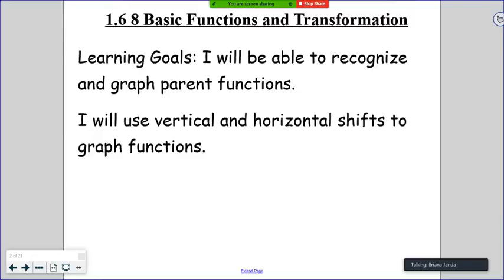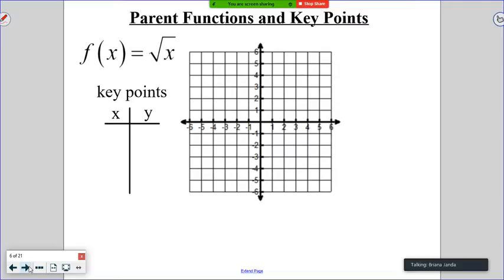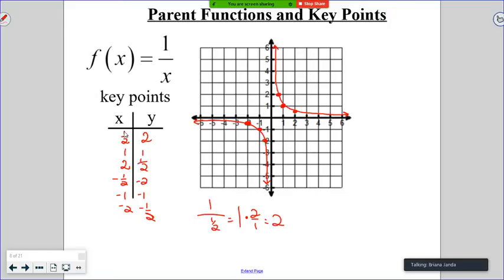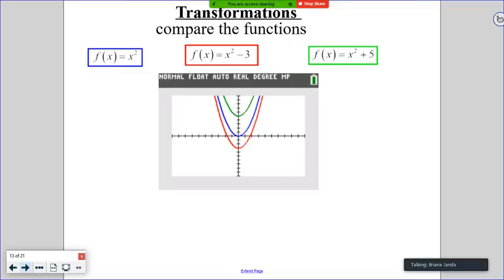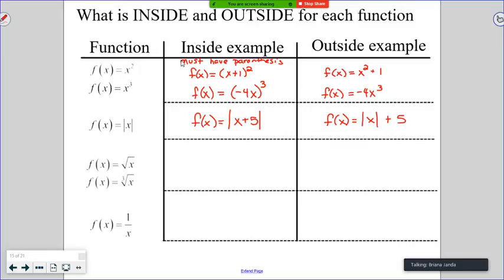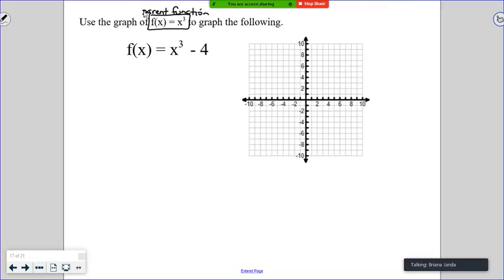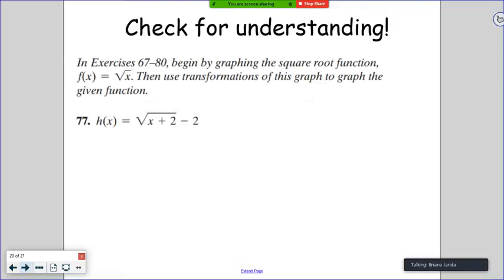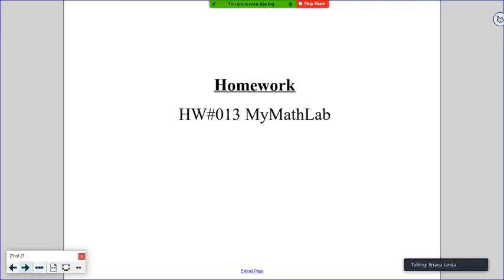1.6 Notes Day 1 Pre Calc